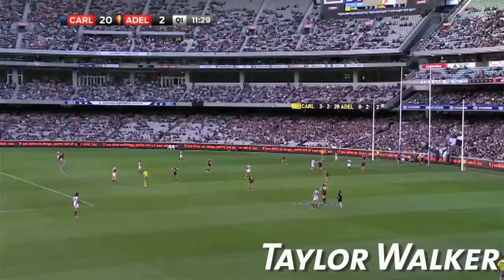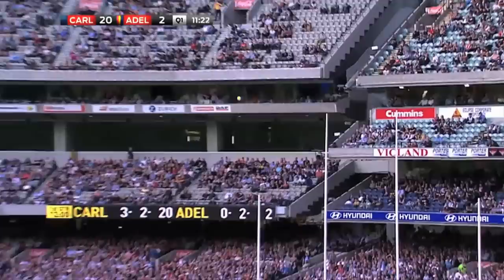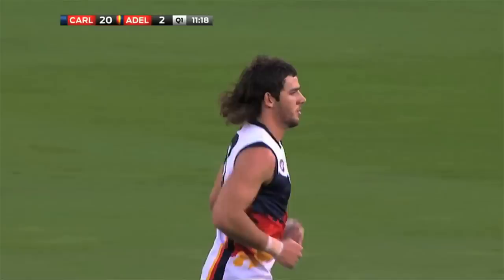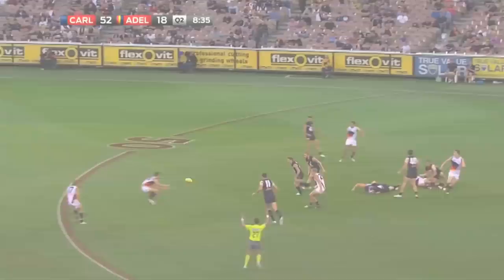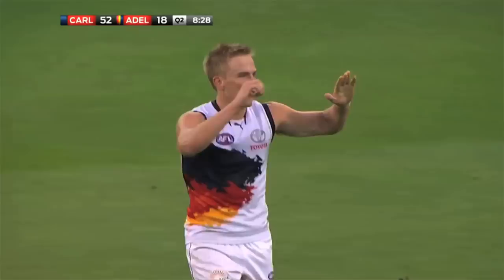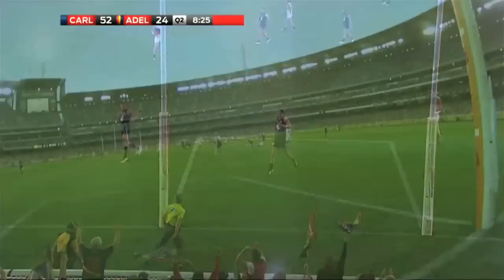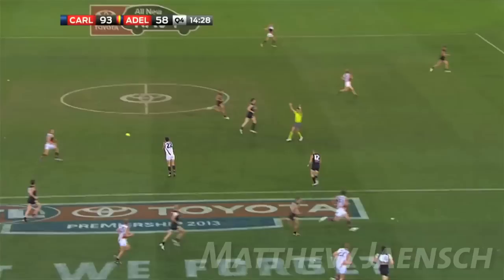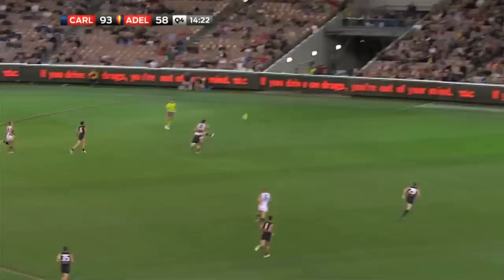Goals of the Week: R5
Taylor Walker, Bernie Vince and Matthew Jaensch feature in the Round 5 edition of Goals of the Week.